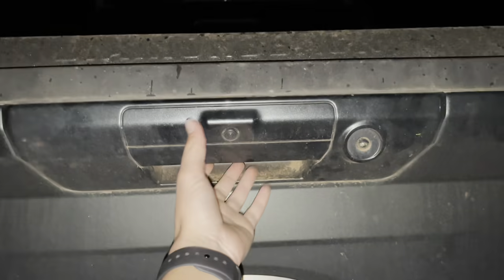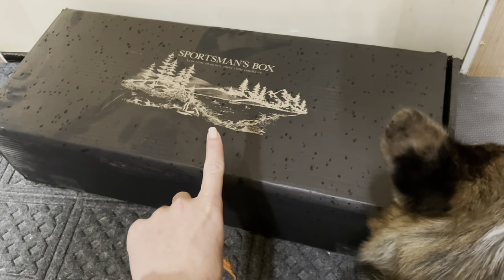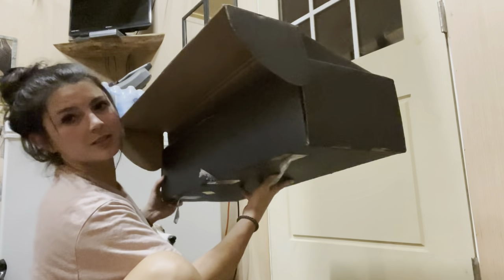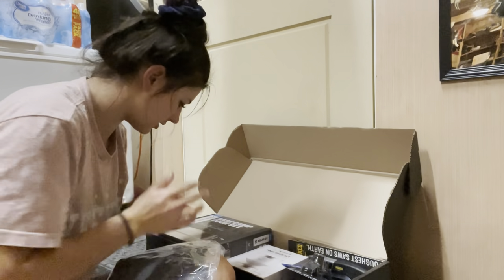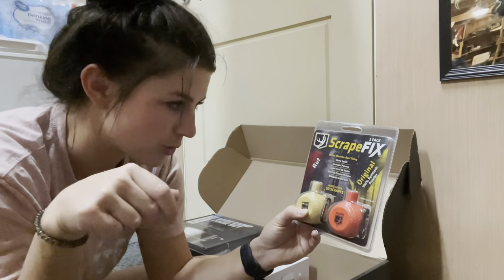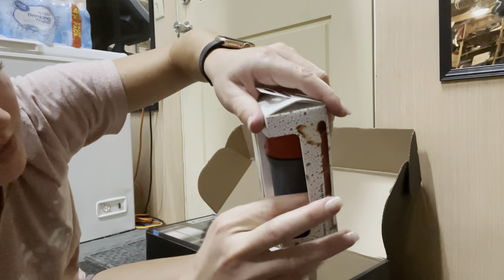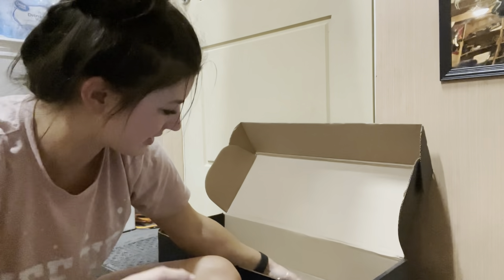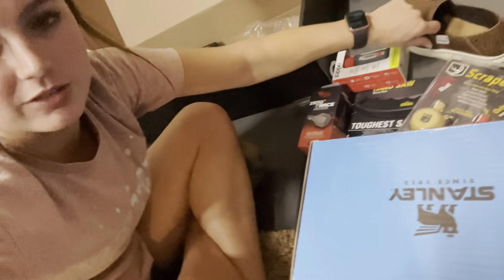Sportsman’s Box Review - Worth The Second Look for Hunters amd Anglers